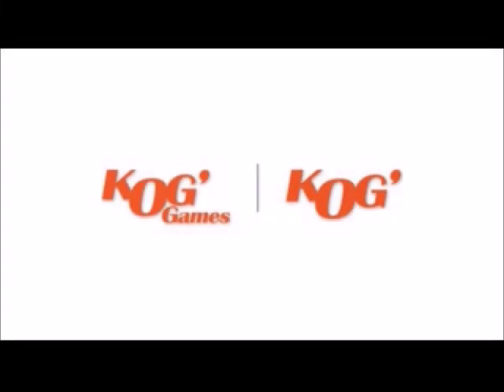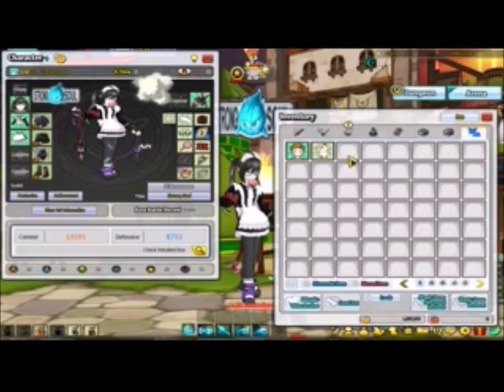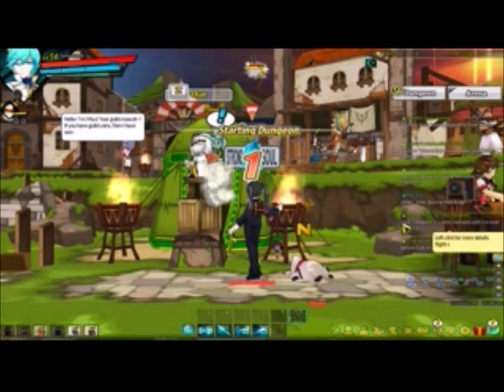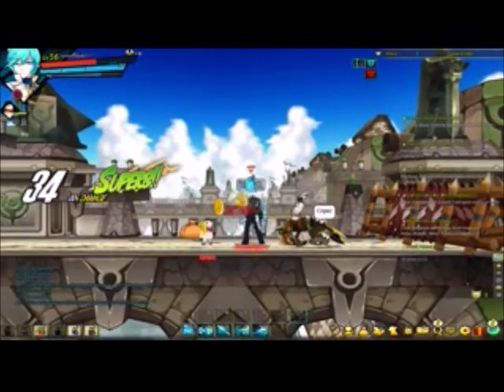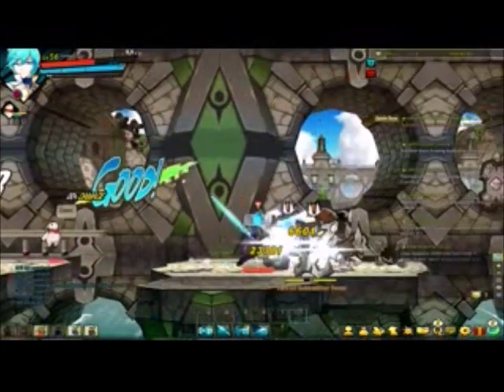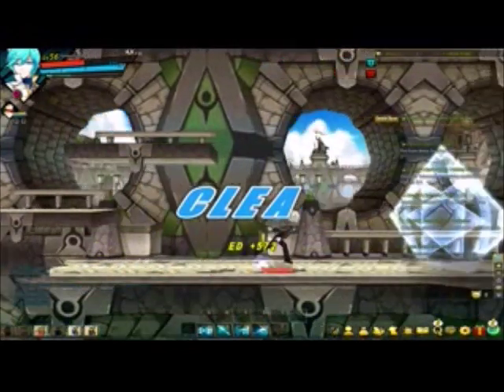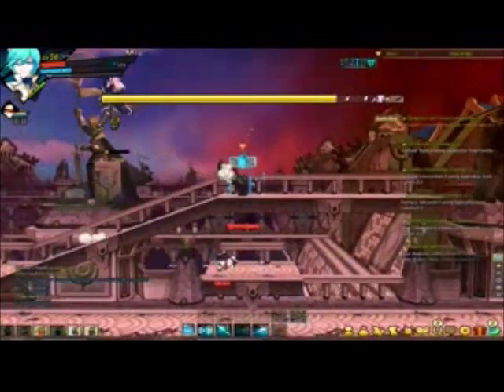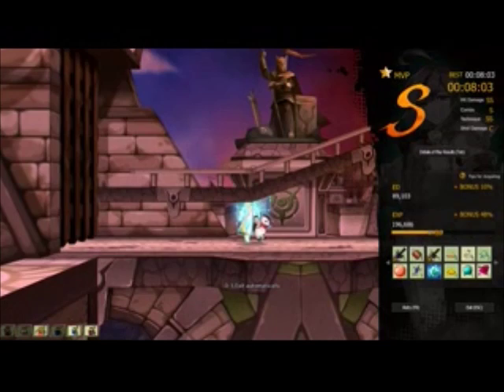Elsword Test 2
So here is another(failed) test video I did. You can hear the game audio a LITTLE better but not much. :(

However I found another program that I have tested that DOES pick up the game audio that I will use in a final test video later!